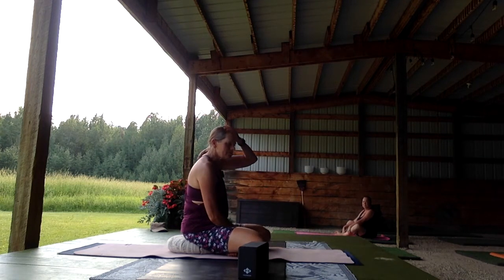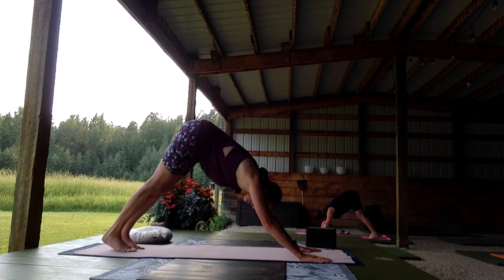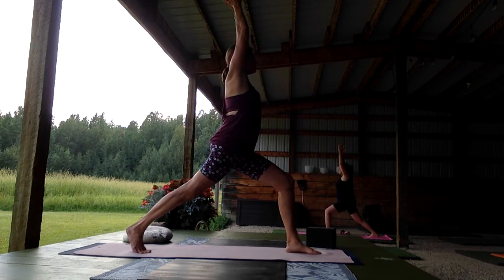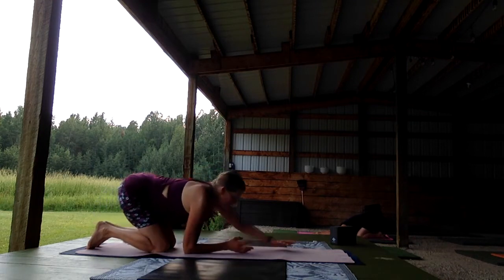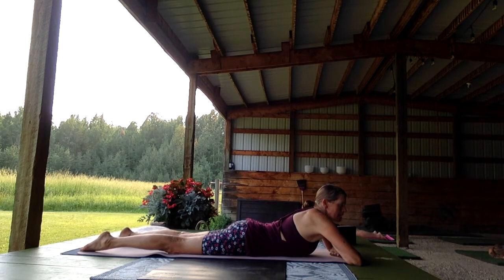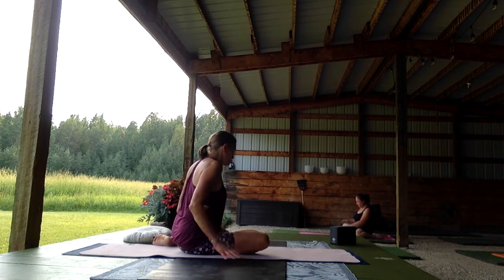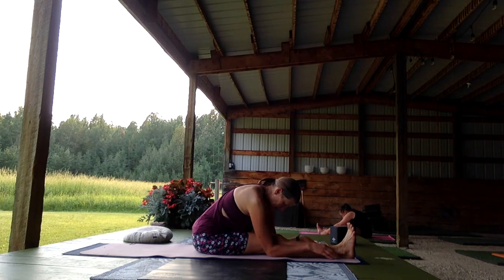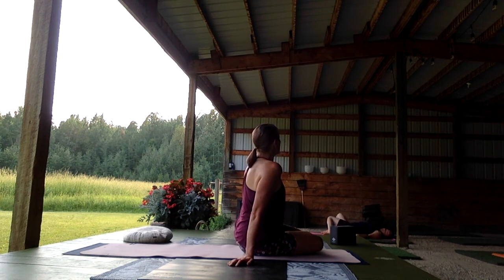July 14 Heart practice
Moon salutations to start practice on this hot day, as we move into gentle backbends with awareness to heart space.